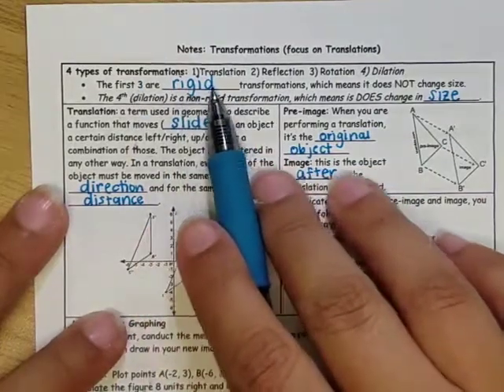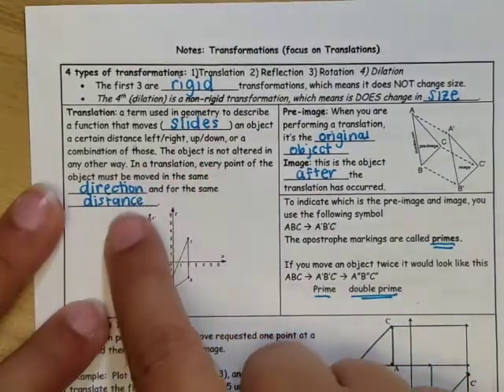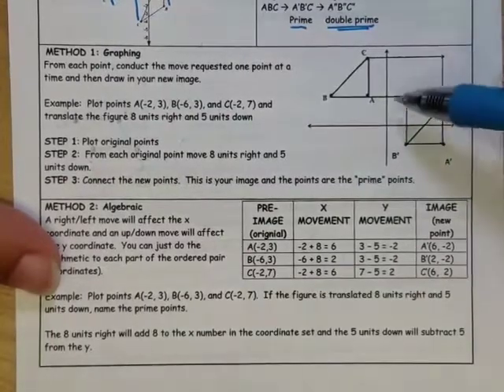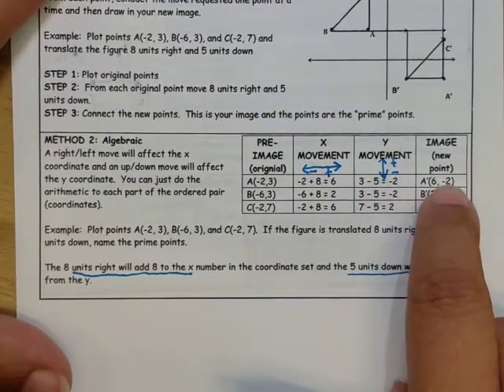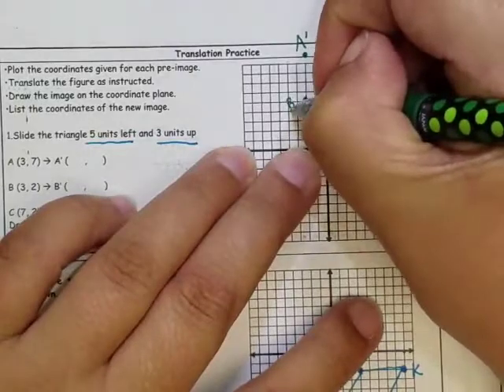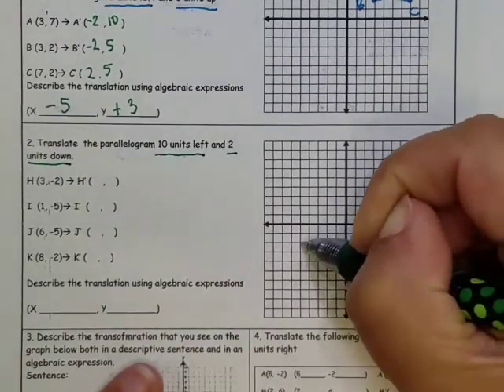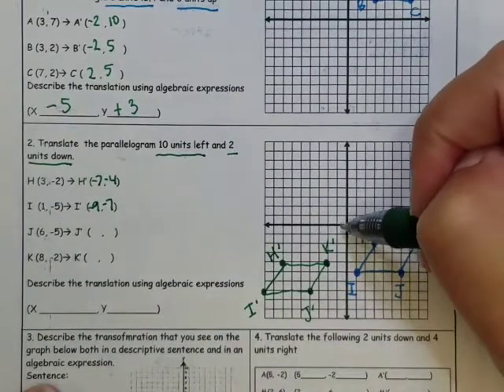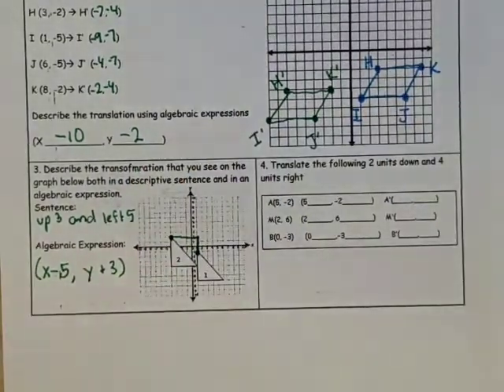Compacted: Translations (pg.73)